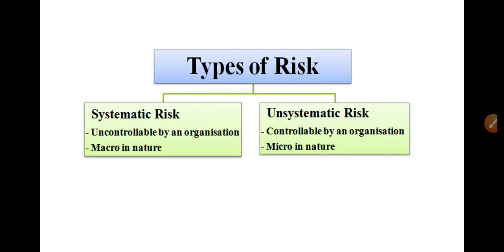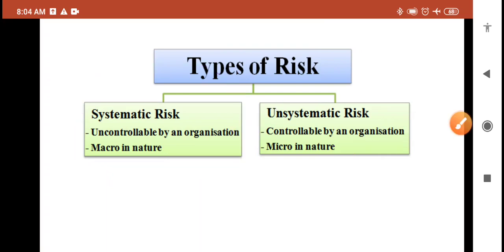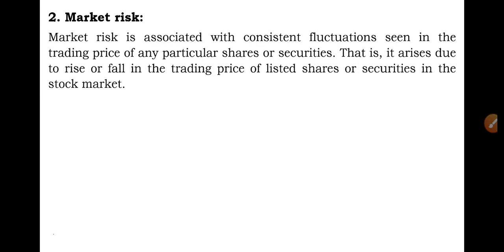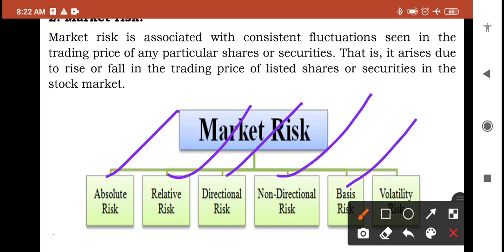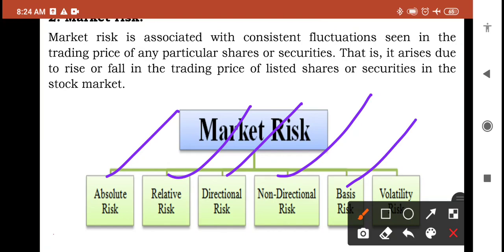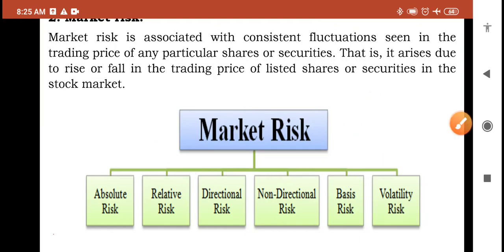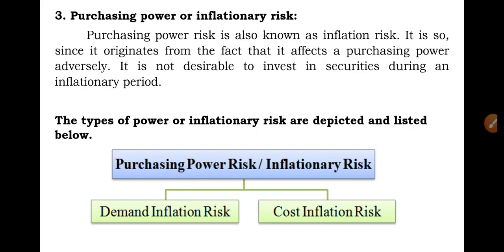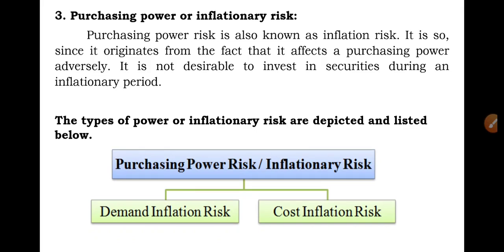Types of risks//Systematic risks//Risk management//M.Com//BBA//BNU//BCU//BU